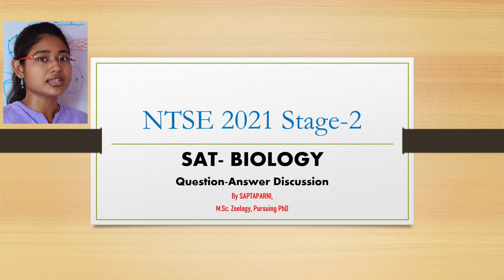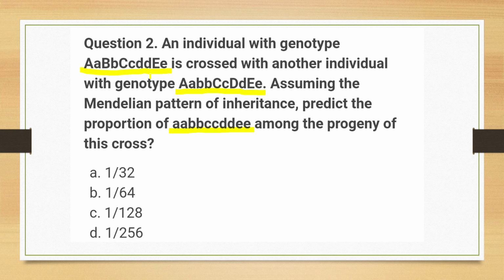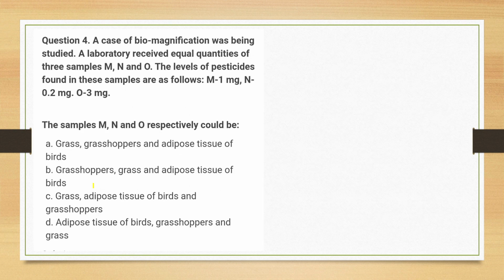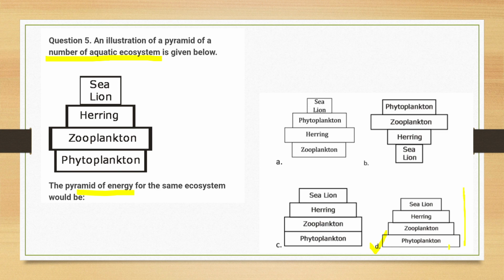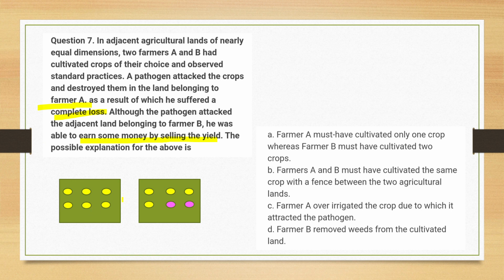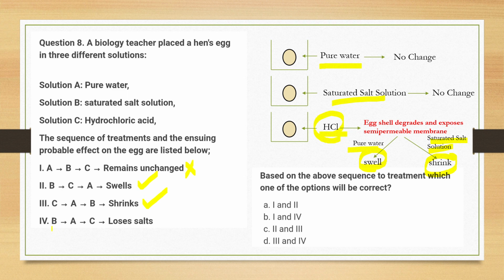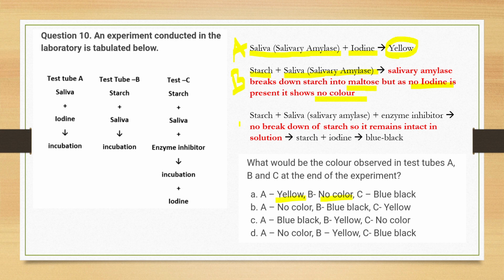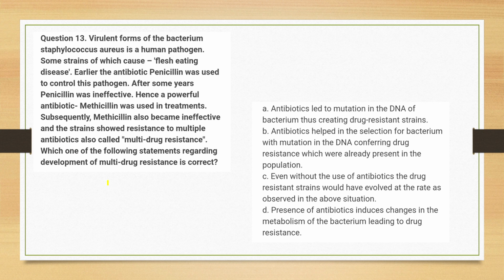NTSE Previous Years Biology Paper Question Answer Discussion (2021 Stage 2) with Tricks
Hi Friends
In this video I have discussed the NTSE 2021 Stage 2 SAT Biology questions with discussions and tricks to solve in a minute.